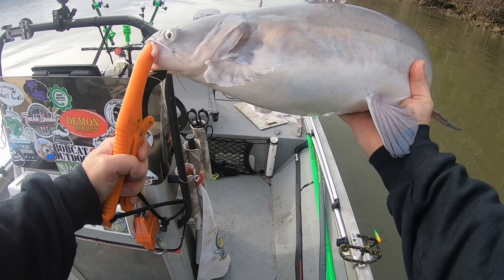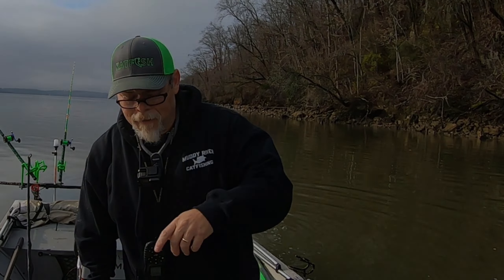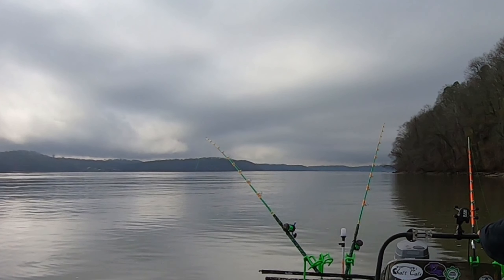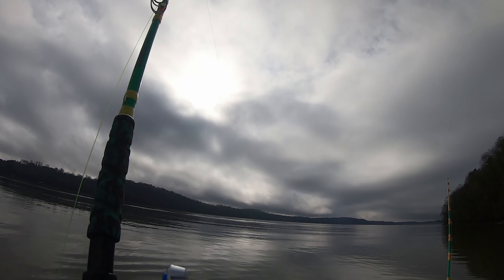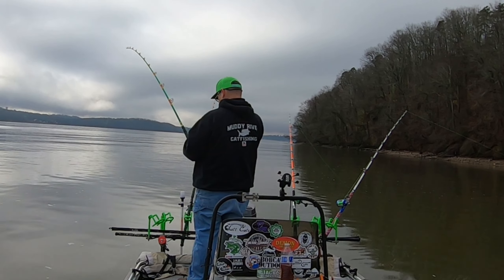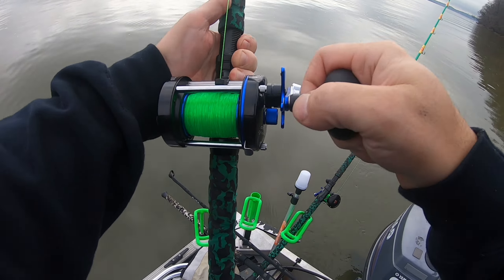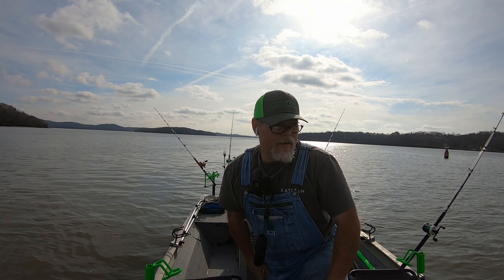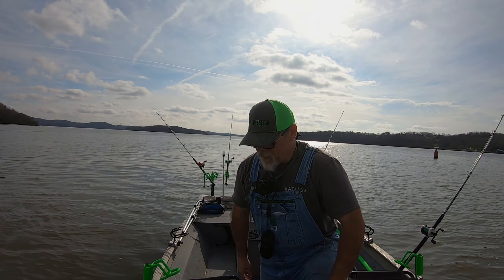🐸 Toad Patrol!!!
Morning Toad Patrol on Lake Chickamauga (Tennessee River). Find out what I had to Sacrifice in order to catch a MASSIVE Blue Catfish!  I promise you will be entertained!!!

I wear and endorse Katfish Clothing Please check them out for some awesome clothing and Catfishing accessories Like Cutting boards, Phone cases, etc. Chris is constantly adding products to the website! and Use Promo code Bobcat20 to receive 20% off at checkout!
I use and endorse Smackdown Catfishing Rodholders

Bait, Tackle & Fuel fund
If you would like to show monetary support for this channel, you can do so by visiting the following link.